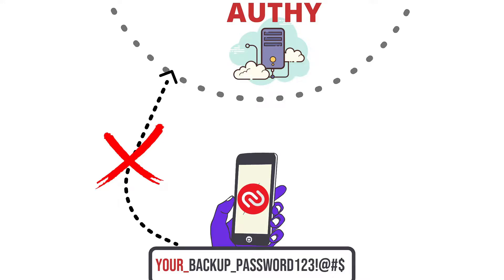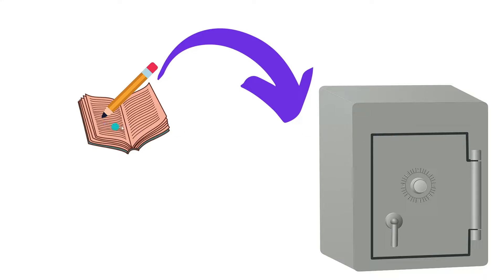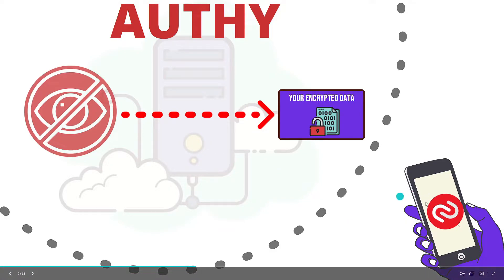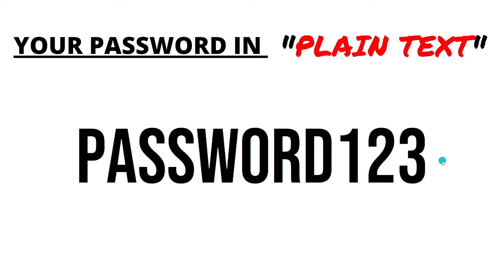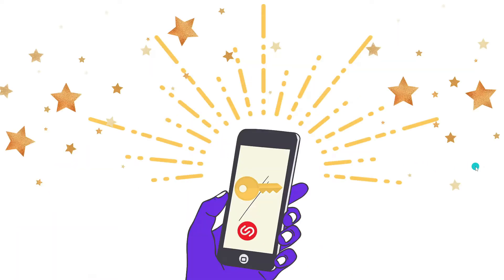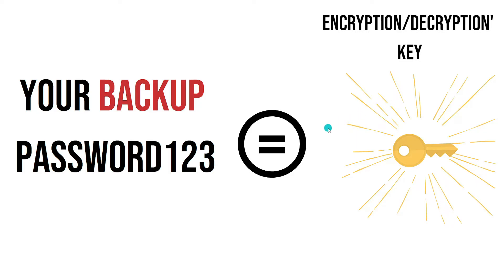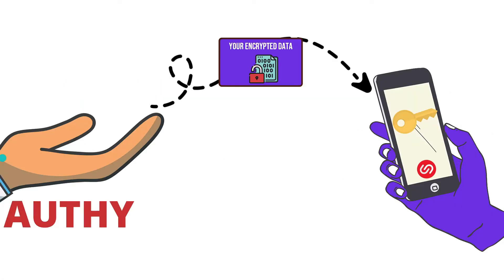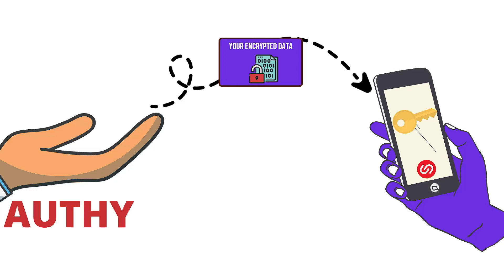Do You Really Understand How Authy BackUp Works?? - Things You MUST Understand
What is authy backup password reminder?
What is Authy backup password?
What is authy Backup restore?
What Is my auth backup Device?

All of these questions and others like it will be answered in this video. Backing Up Authy Is Vital If You Want To Protect Your Online Accounts.
Learn What It Is And How It Works So You Can Make The Best Decisions While Using
The Authy Application.

How to Install and Setup Authy ( Two-Factor-Authentication )

This video is only made for both educational and entertainment purposes.
 Therefore, please don’t misuse it. Only follow the instructions provided in this video; visual or verbal on the video at your own risk, we will not be held responsible for any loss or damage.
As a part of the YouTube Community, we have not used or recommended using anything against the will of YouTube TOS.  As well as we are not used or recommend anything illegal, harmful or dangerous in this video. Thanks!

**COMMING SOON**
I'm writing a book  teaching people how to study. The will be sold on Amazon and other platforms.

** Support My Wife at her Blog (Fashion Stylist  & Plus Size Blogger)**